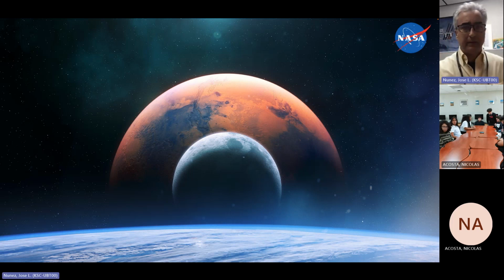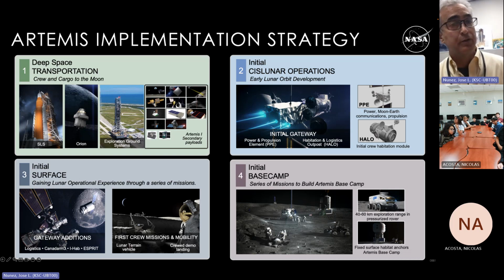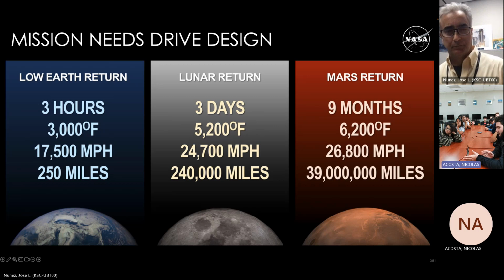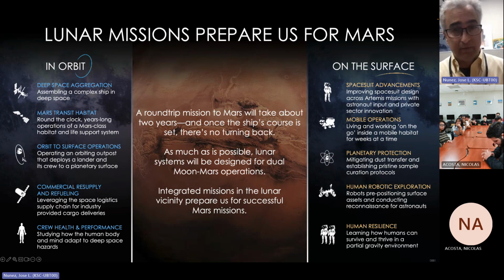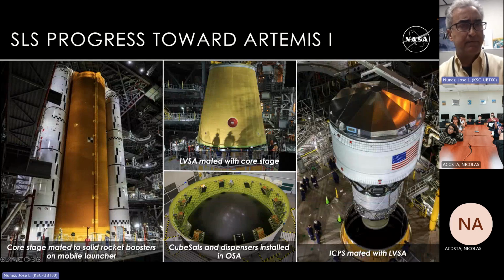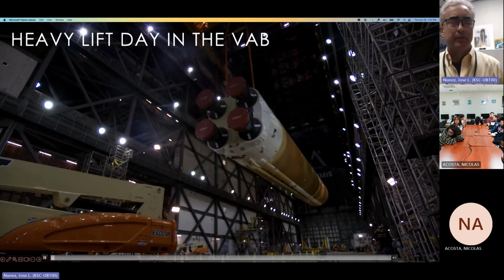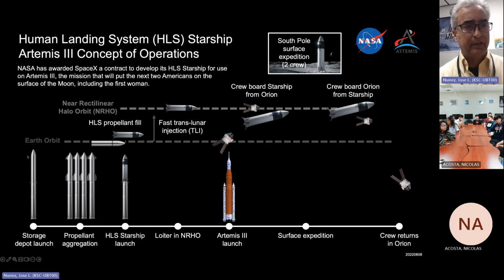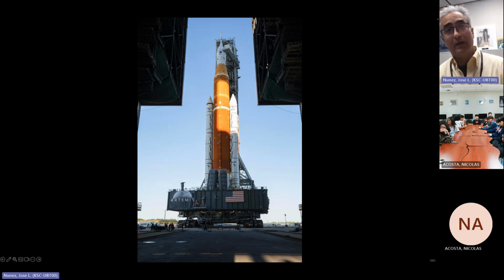MSSH Aerospace Guest Speaker: Dr. Jose Nunez, NASA Engineer